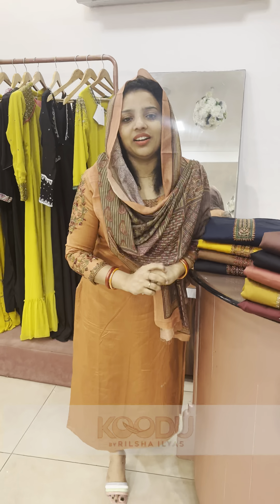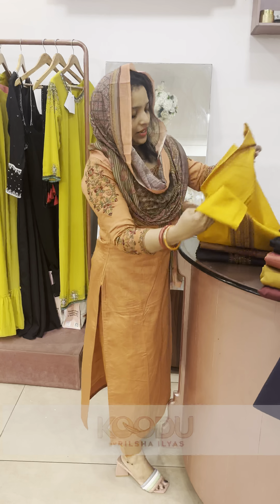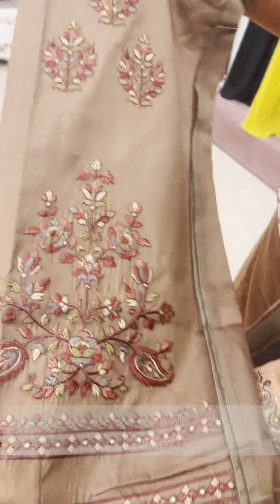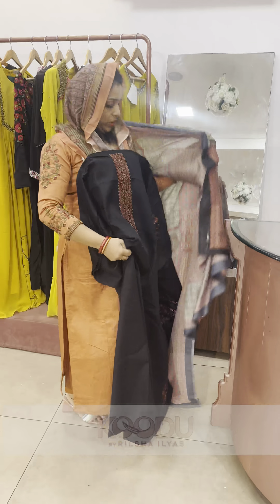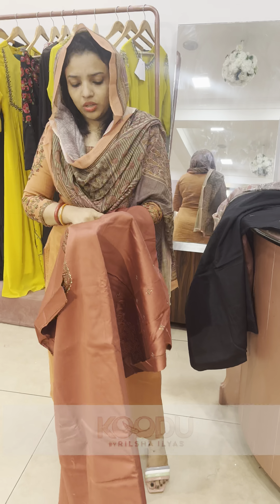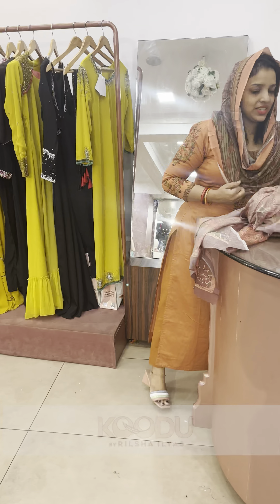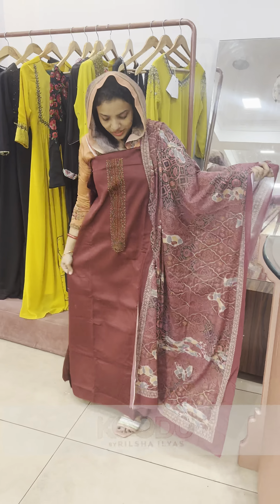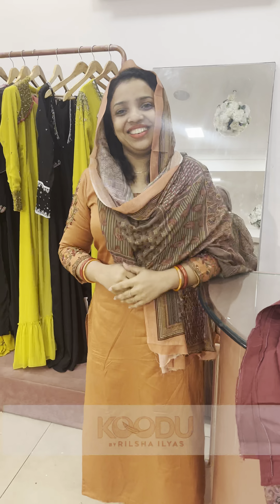PRICE:1490+SHIPPING…UNSTICHED SUITS….NO RETURN…KOODU BY RILSHA ILYAS…FOR BOOKING:6282154708…